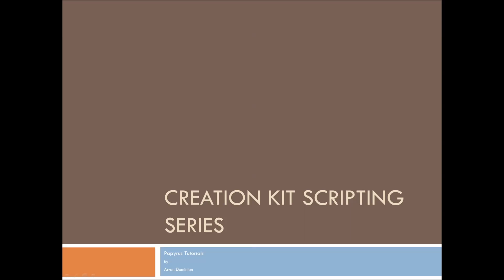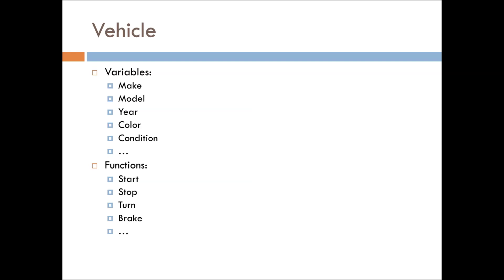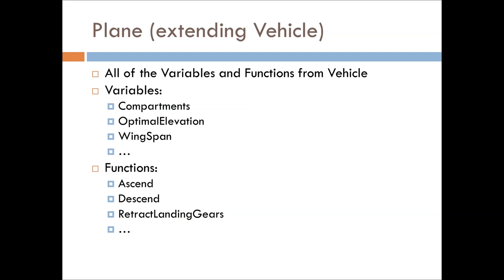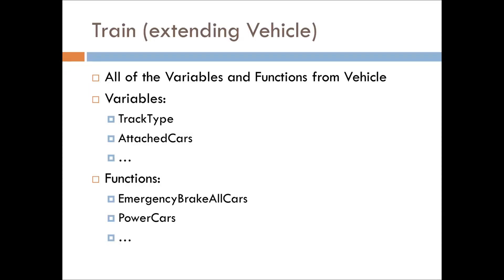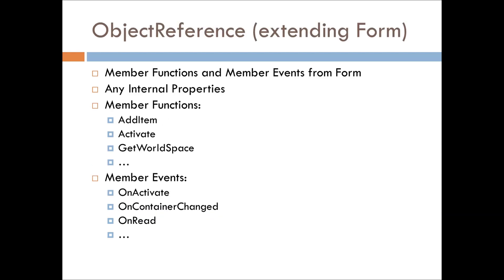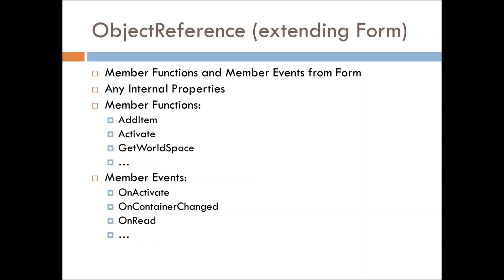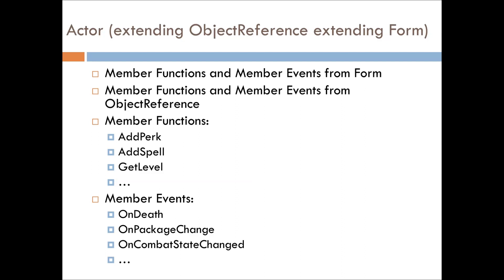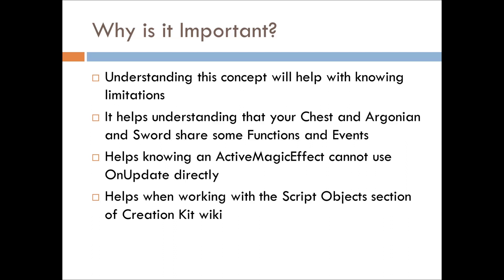Skyrim Creation Kit Scripting Series: Papyrus Tutorials - Objects Part 2 - Inheritance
In this video we jump into the concept of Inheritance for Object-Oriented Scripting.  This is fundamental for Papyrus Scripting

Useful supplementary links:

OOP Concept for Beginners: What is Inheritance?

Feel free to message on Bethesda.Net or in the comments section for this video also.